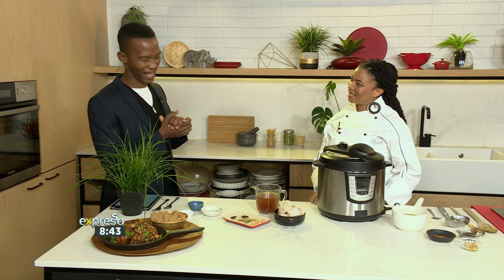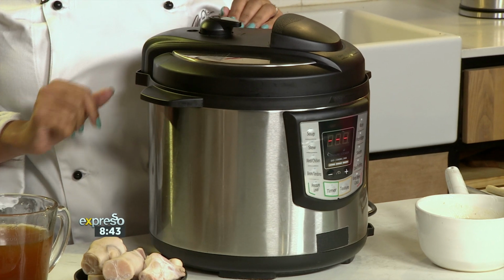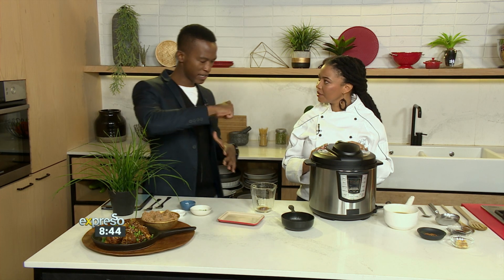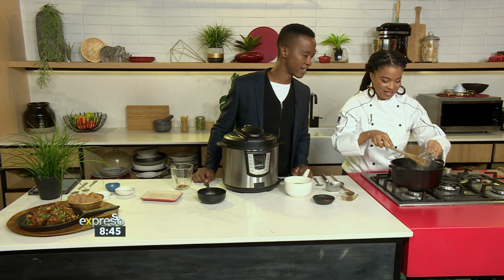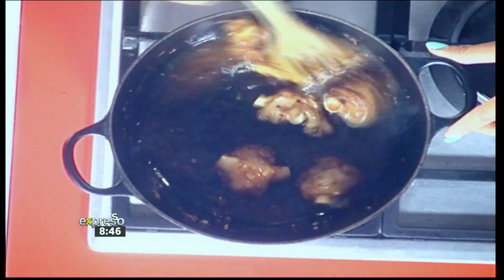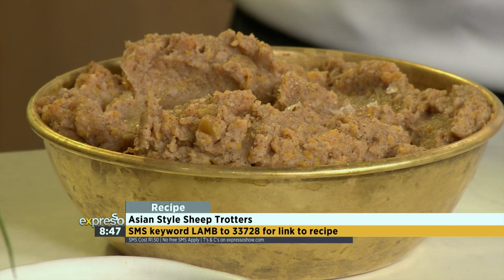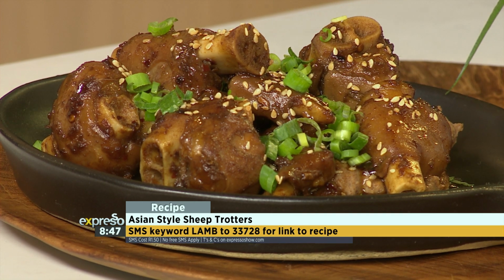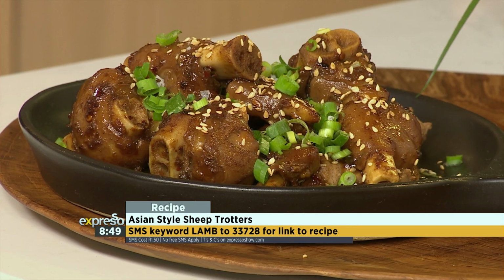Asian Style Sheep Trotters (LAMB & MUTTON)